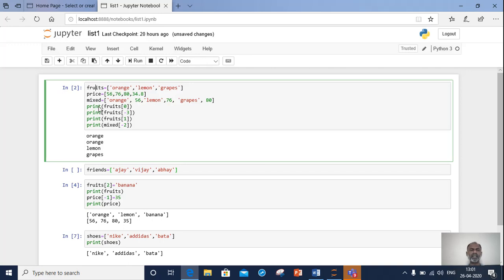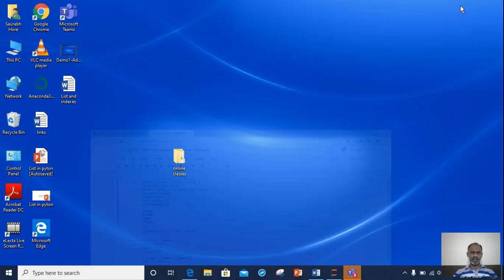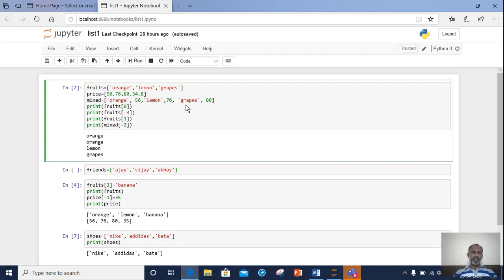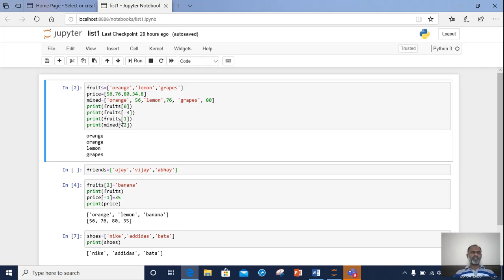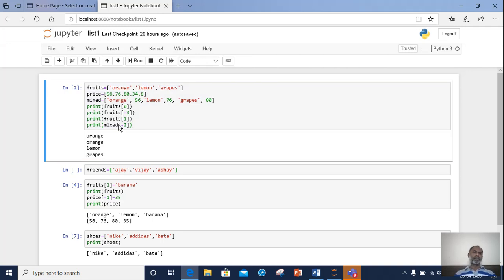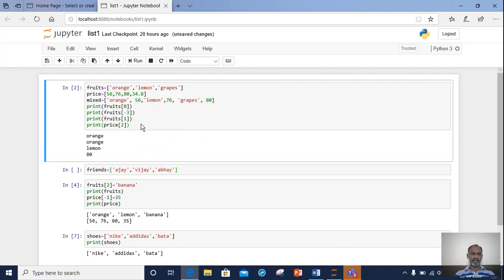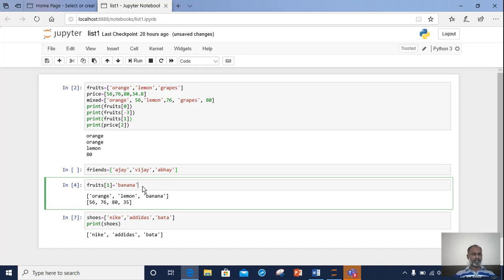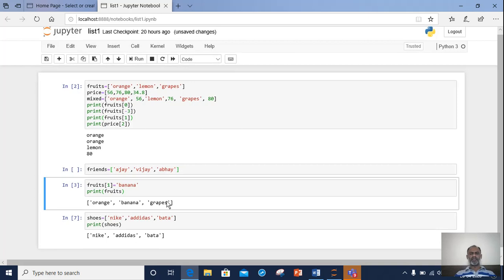Introduction to list in python